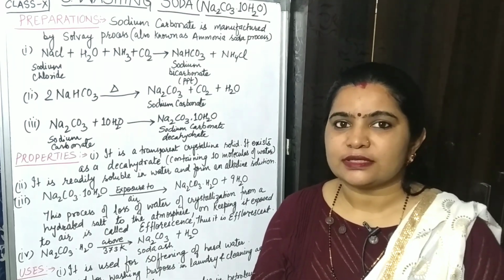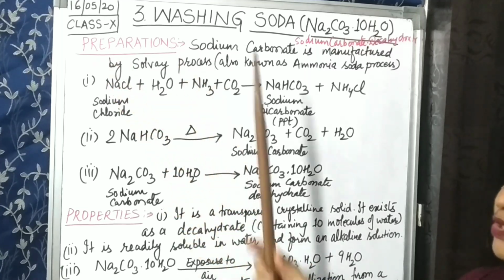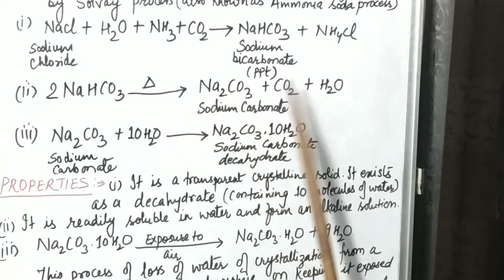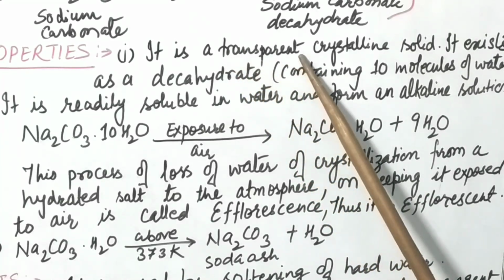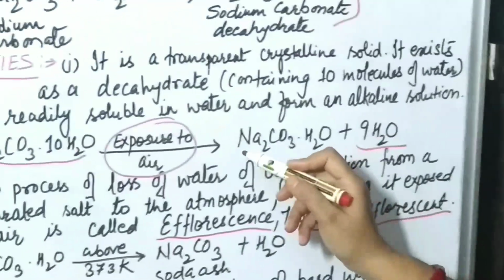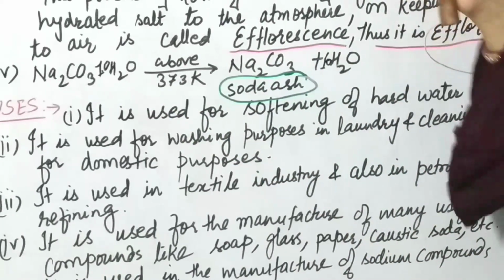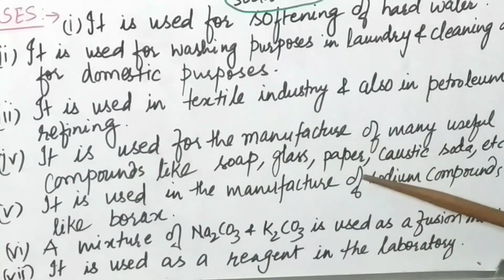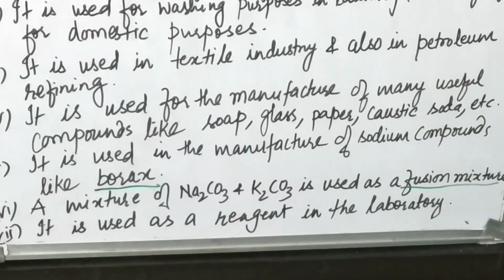Some Important Salts (Pt.3) II Chemistry Class 10 II Washing Soda II Chemistry Gurukool II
The topic "Some Important Salts (Pt.3) II Chemistry Class 10 II Washing Soda II Chemistry Gurukool II " has been covered in an easy and understandable way.

You are requested to view the video till the last.

I wish you all the best, students. Thank you.

Special Note:- You are welcome to ask any doubt related to the topic as your comment. Thanks.

You may also like to JOIN my FB Group for this purpose.

I welcome you here also.

Covered phrases in the video are
1.what is Some Important Salts (Pt.3)
2. chemistry class 10
3. suspension chemistry class 10
4. class 10
5. Some Important Salts (Pt.3)
6. chemistry gurukool
7. cbse
8. ncert
9. Video lectures
10. what is Some Important Salts
11. Some Important Salts (Pt.3)
12. science
13. rashmi sinha
14. Some Important Salts (Pt.3) chemistry class 10
15. chemistry
16. Rashmi Sinha
17. video lectures
18. boards
19. free videos
20. class 9 science
21. online content
22. Free content
23. washing soda Chemistry Class 9
24. some important salts class 10
25. some important salts English class 10
26. some important salts of class 10 English
27. washing soda class 10
28. washing soda ash
29. washing soda by solvay process
30. washing soda formula chemical name and use
31. how washing soda is prepared
32. how washing soda is prepared
33. washing soda class 10
34. washing soda ka formula
35. washing soda preparation

We covered the heading "Some Important Salts (Pt.3) II Chemistry Class 10 II Washing Soda II Chemistry Gurukool II "